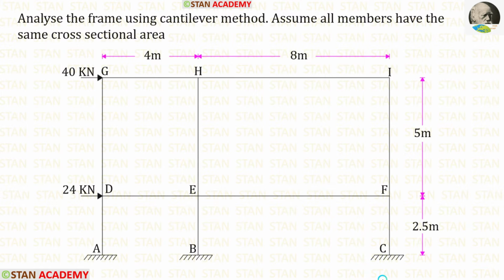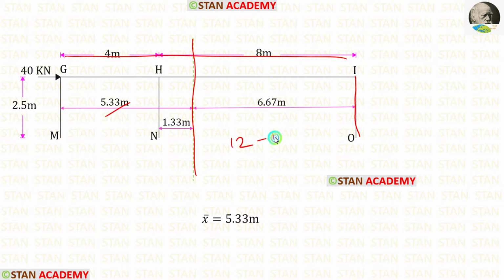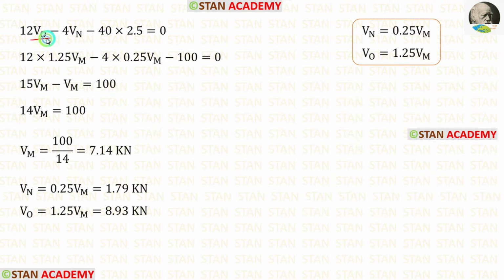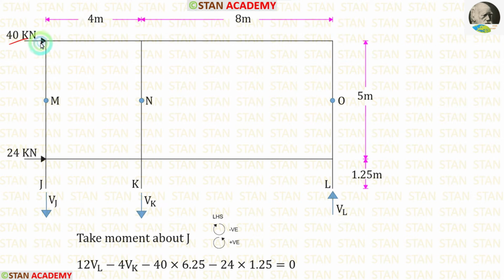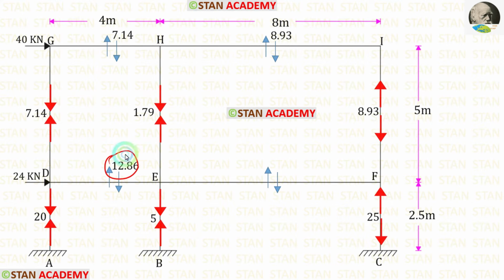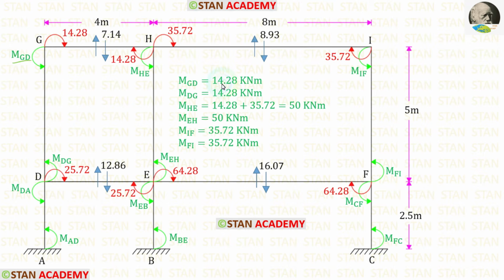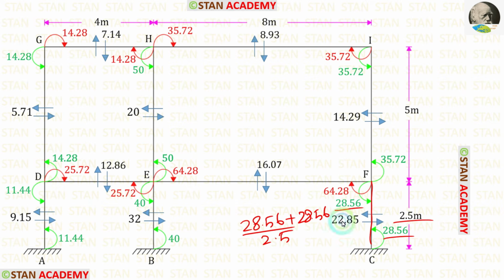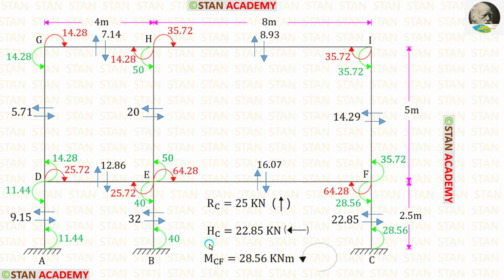Cantilever Method - Problem No 1 ( with shortcuts ) ( Approximate Analysis of Multi-Storey Frames )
Use the cantilever method of analysis and determine ( approximately ) the reactions at A, B, & C of the frame. Draw ( approximately ) the shear and bending moment diagrams.